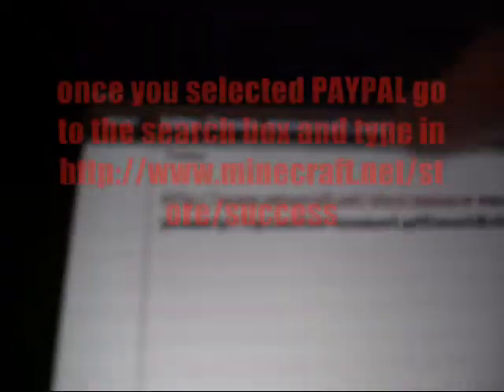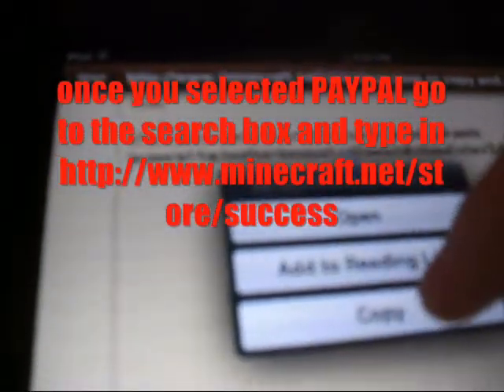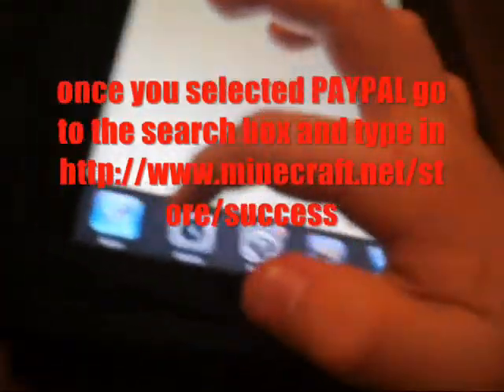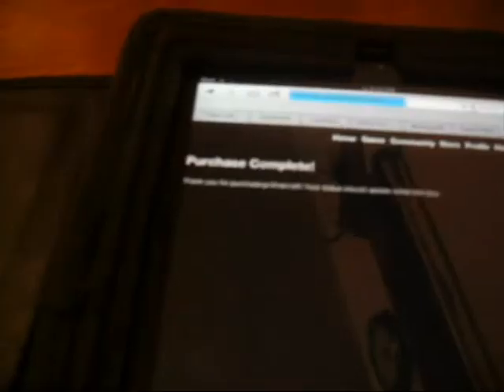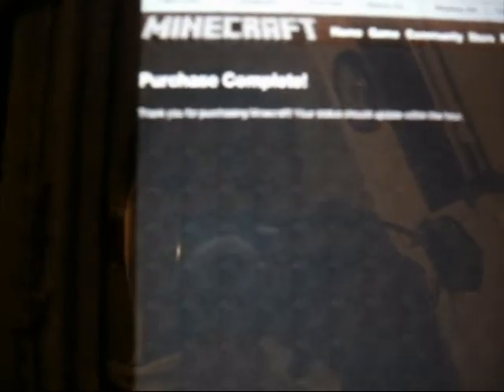How to get a FREE minecraft premium account (no downloads)